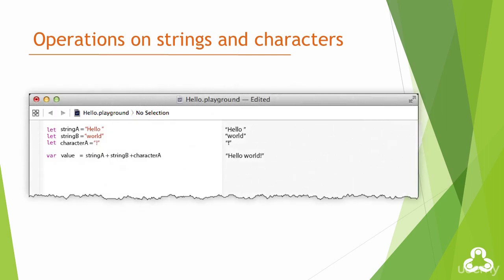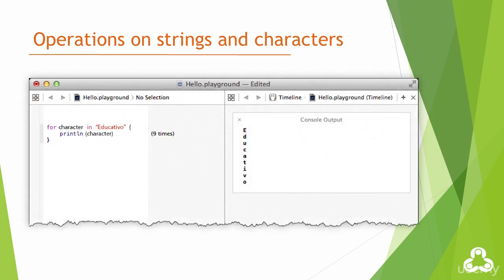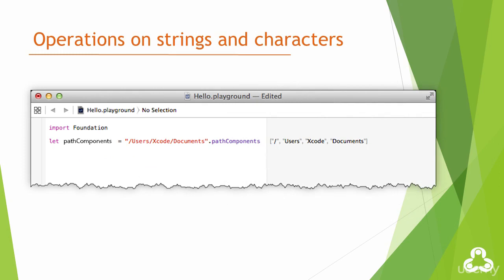Swift from scratch - learn programming on iOS : Operations on string and characters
Swift from scratch - learn programming on iOS
Learn the basics of new language! Create fast, safe and interactive apps with no programming experience!